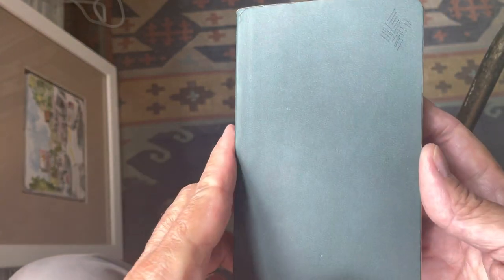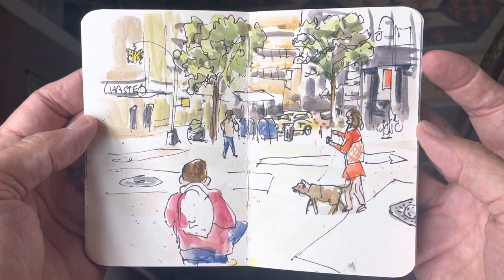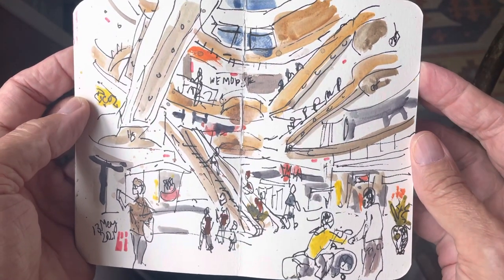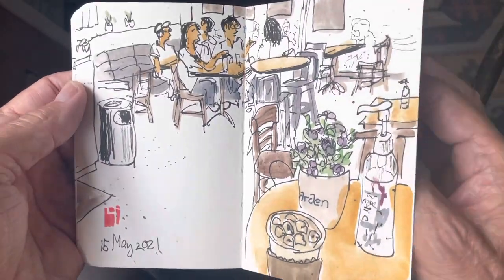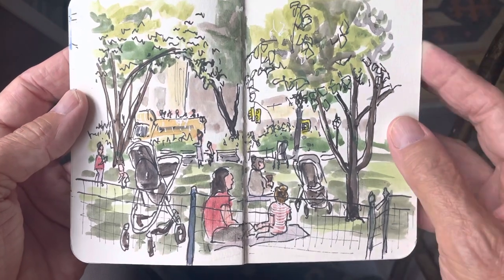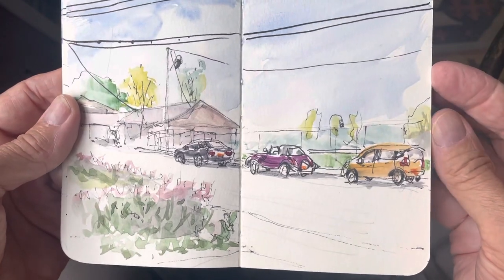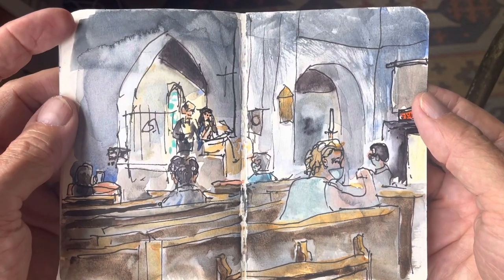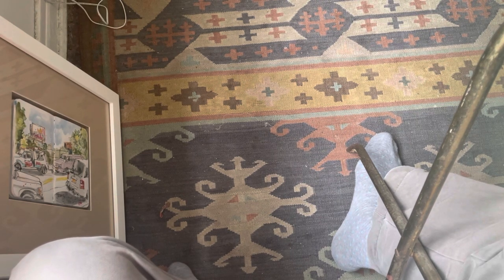Sketchbook 24 May 2021